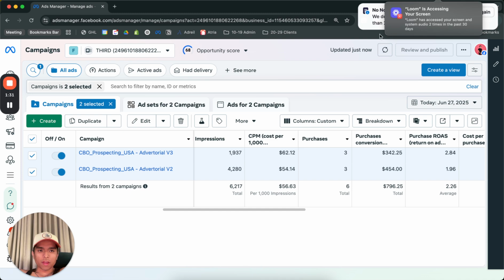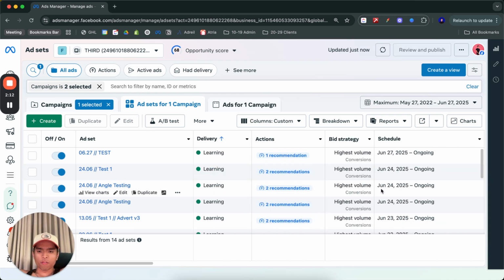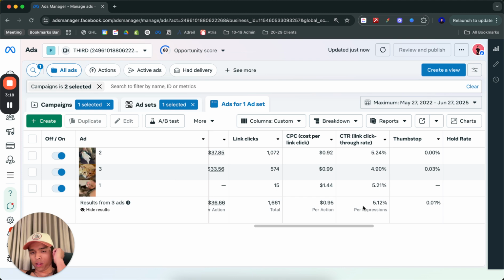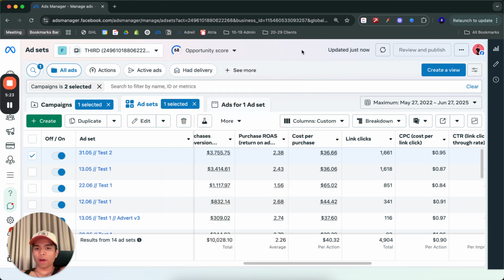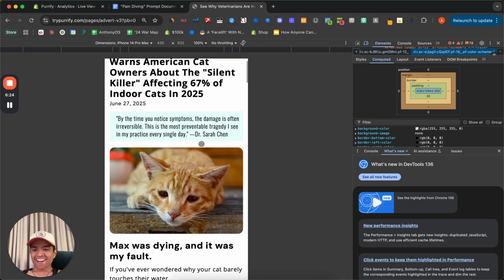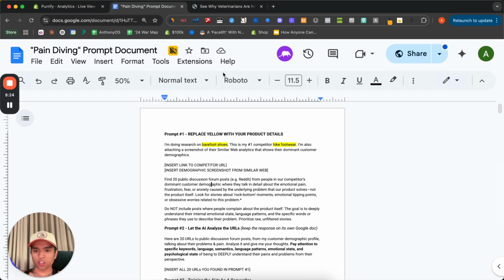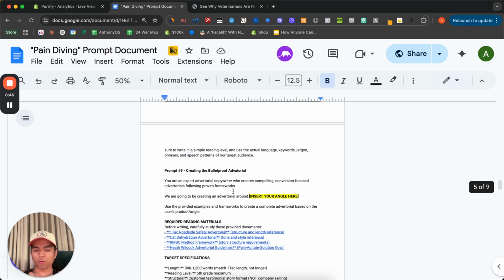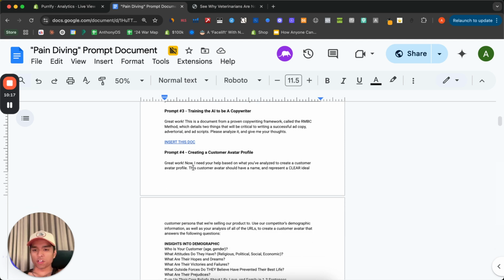can’t beat Elden Ring, but I did $1,380 yesterday with branded dropshipping (showing my store)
💰Learn how to start & scale your first Branded Dropshipping business to $1,000/day